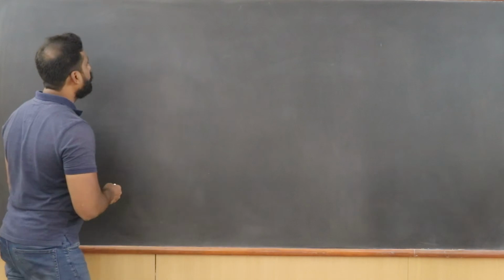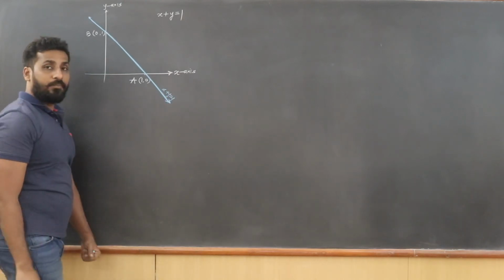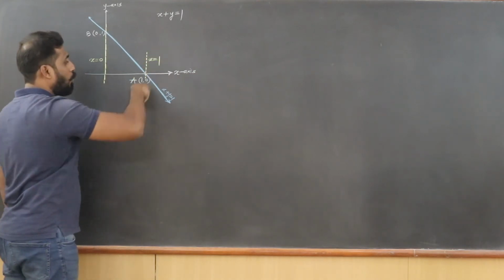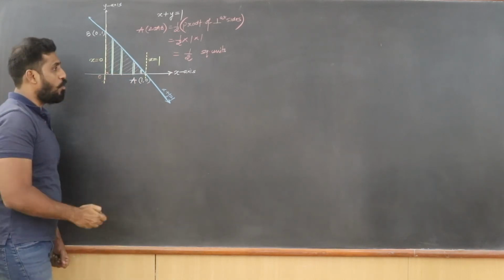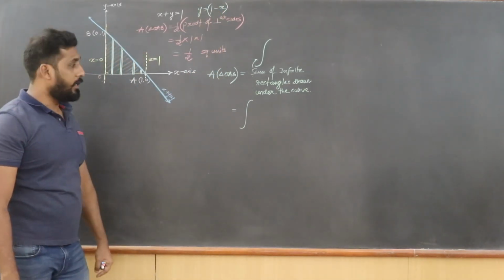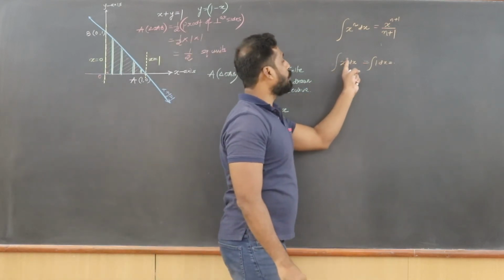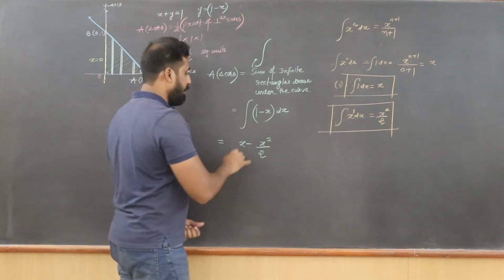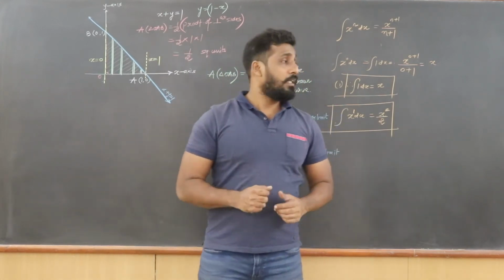Basic Definition of Integration - Part 1